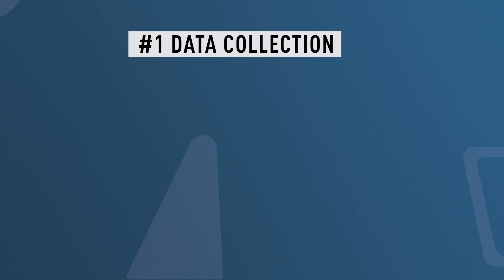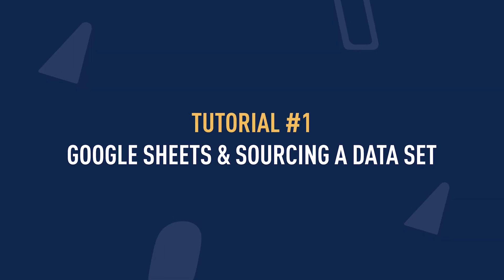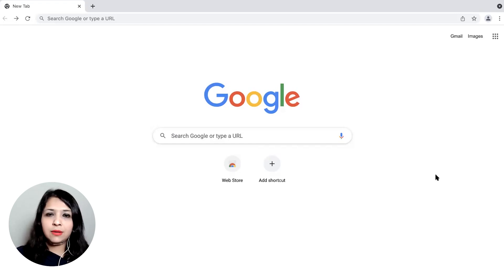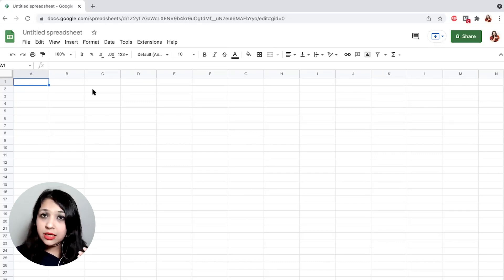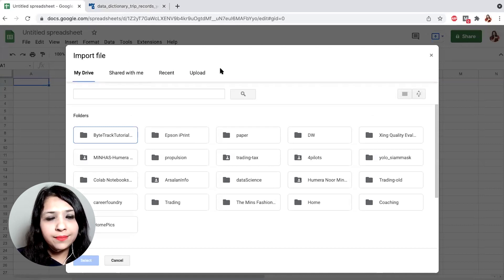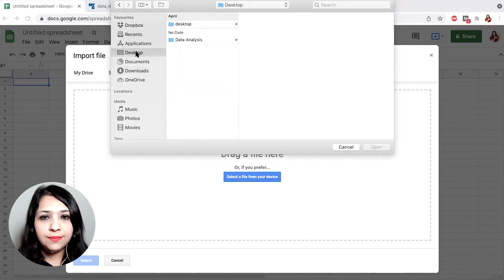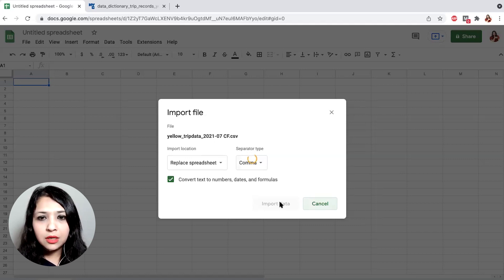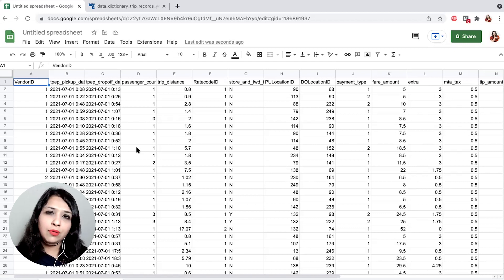How To Get Started In Data Analytics (Free Short Course)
Thinking of changing careers into data analytics? Perhaps you’re interested in picking up some of the fundamentals of this profession, and not sure where to start. Sign up for CareerFoundry’s free data analytics short course

In this video, we lay out exactly what data analytics is, and what you can expect to be doing when working as a data analyst!

This video is part one in a five-video series where we take you from being a complete data novice to having a grasp of the fundamental terms, techniques, and day-to-day tasks that a data analyst would undertake in the real world.

In this video, you’ll be led through the basics of data analytics by a Dr. Humera Noor Minhas, a professional data analyst with more than 12 years experience in the field!

Video chapters:
(00:00) - Introduction
(00:32) - An Introduction To Data Analytics
(04:08) - Setting Up Google Sheets
(06:00) - Sourcing A Data Set
(07:33) - How To Import A Data Set To Google Sheets
(08:35) - Outro + Next Steps

Are you looking to start your own data analytics journey? If so, what are you most excited about?